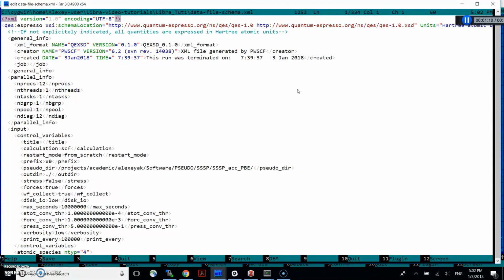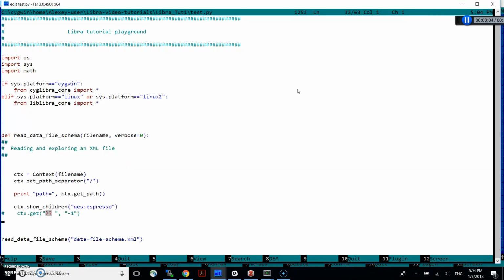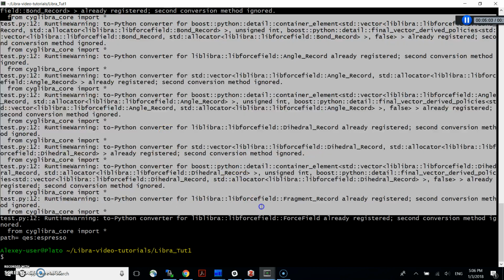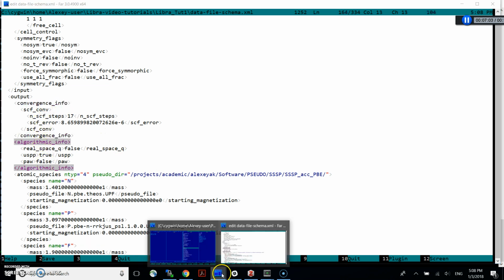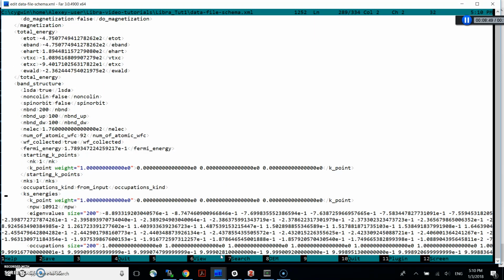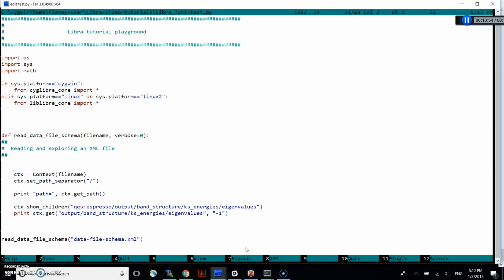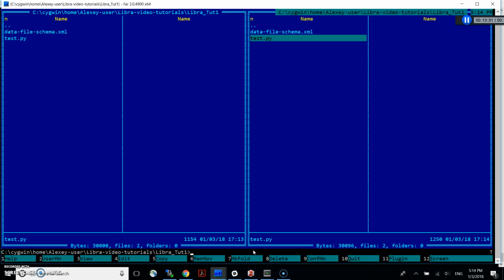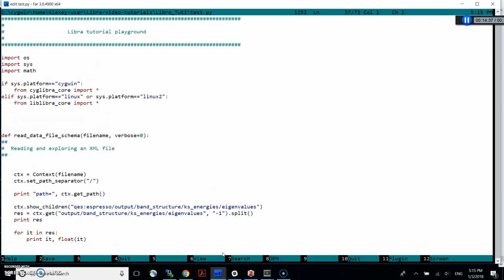Reading XML files using Libra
A short tutorial showing how to use Libra's "Context" class to conveniently access data stored in the output files of quantum chemistry software (or anything else) in the XML format.